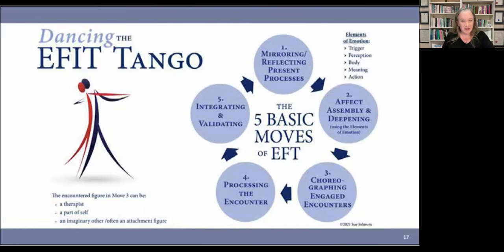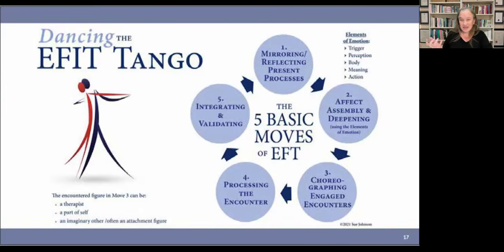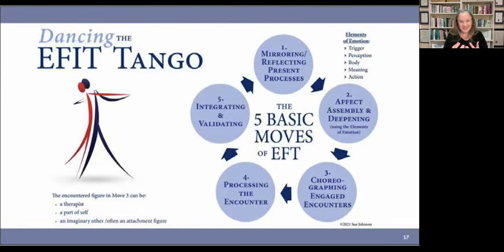The EFIT Tango for Therapists: What it looks like in session...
Dr Katie Kjelsaas gives a simple example of what an initial session might look like using the EFIT Tango to begin exploring and organising a client's experience of depression.

This attachment-based, experiential approach is taking the individual therapy world by storm, and for good reason. Emotionally Focused Individual Therapy (EFIT) offers great promise for supporting clients to organise and transform their emotional experience and-  by extension - their lives.

If you'd like to read more about the research evidence for EFIT, check out this blog

(Katie would love to connect with you!)